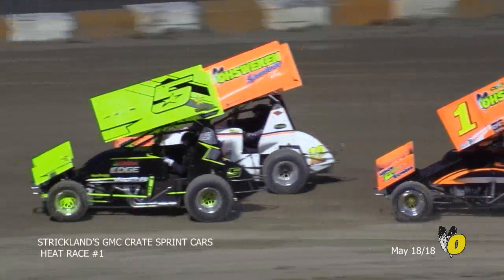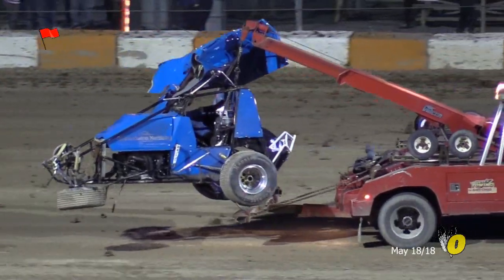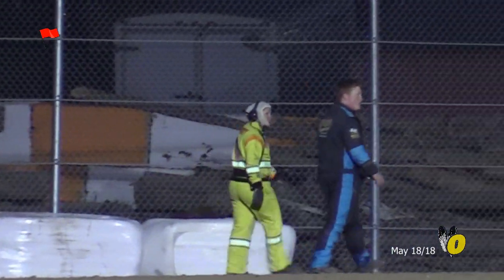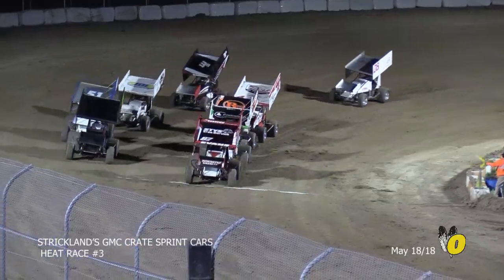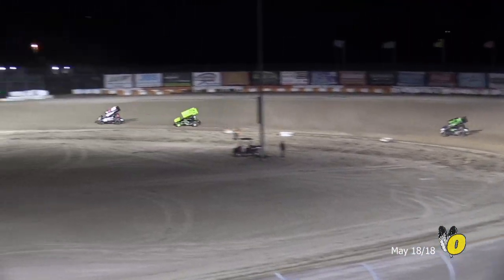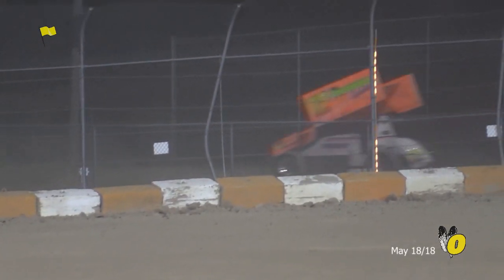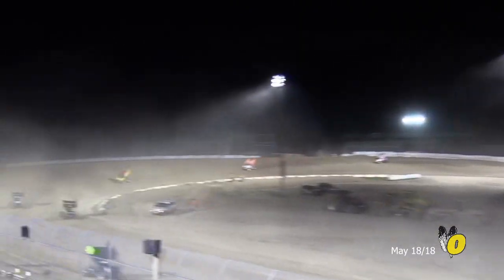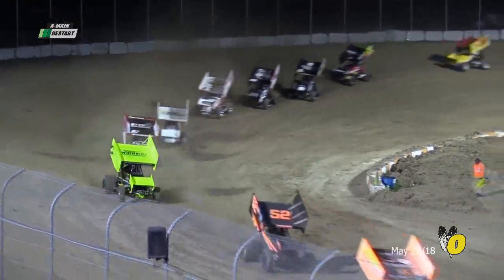May 18/18 Crate Races THE BIG O FLASHBACK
The Archive.